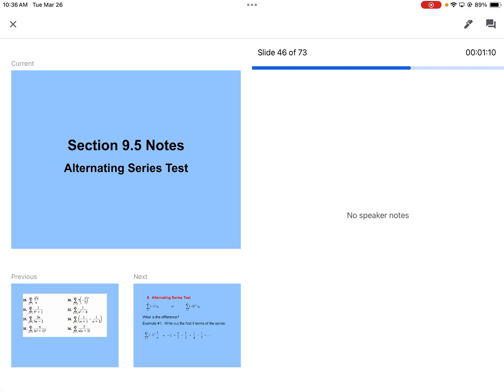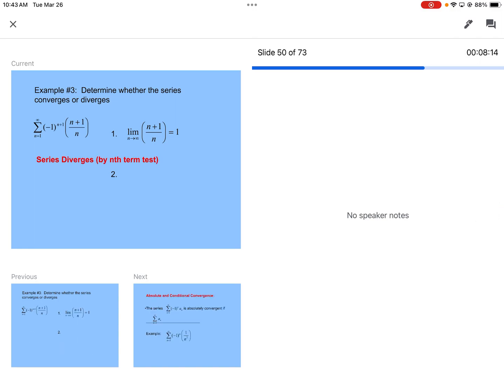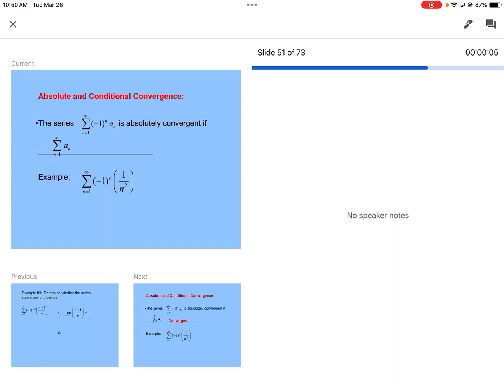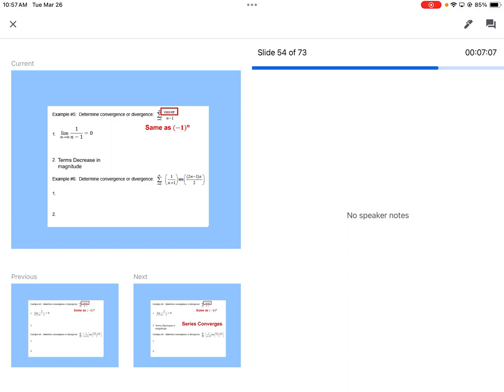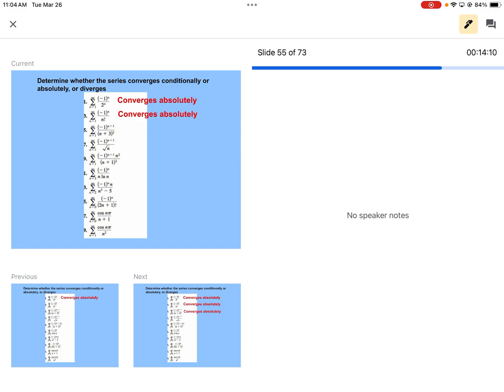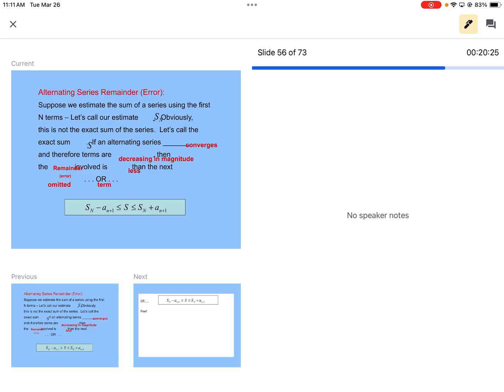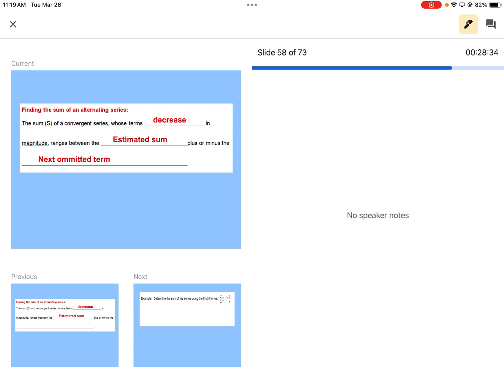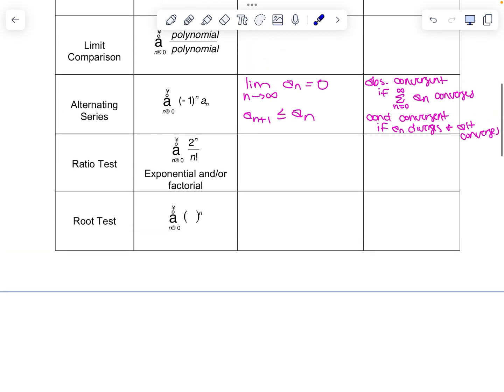BC Calc Lesson 9.5